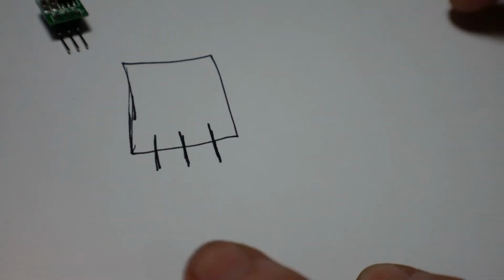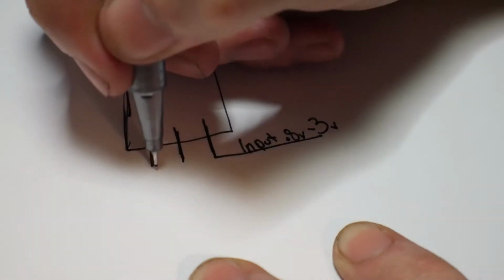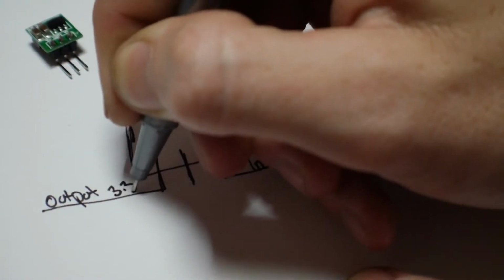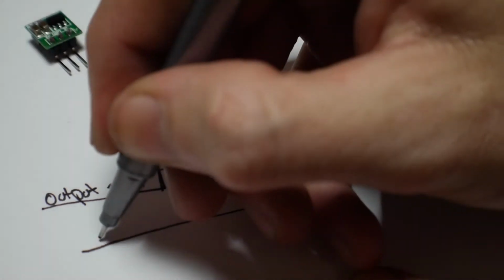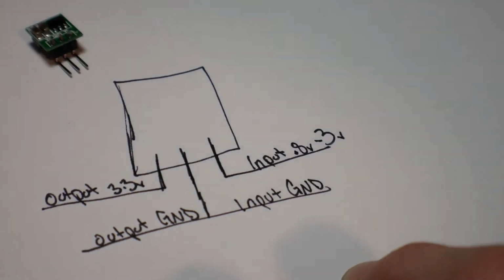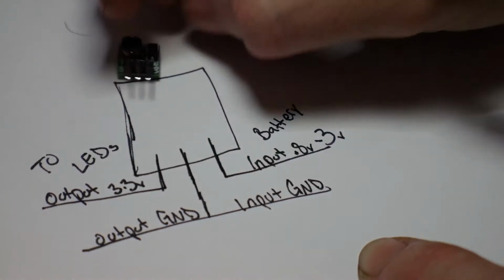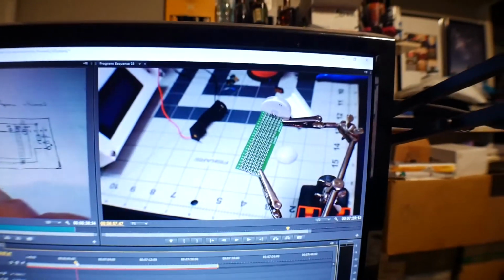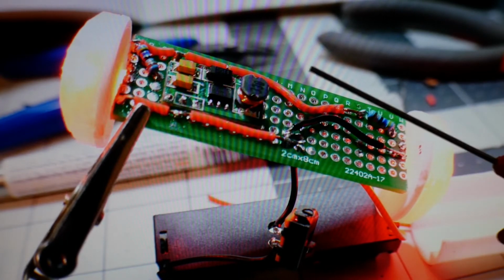Add LEDs Anywhere Easily With A Single AAA Battery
This Trick works best with 4 or fewer LEDs.

Here's the parts you will need:

3.3v Boost Converter
LEDs of any color
Prototyping Board
Soldering Iron

go make something awesome!